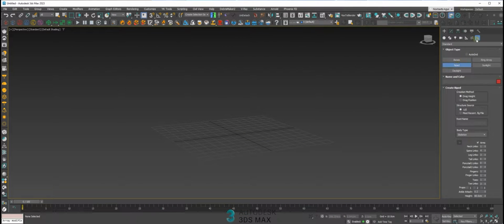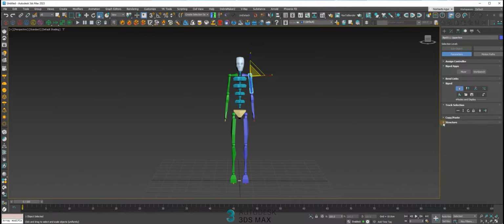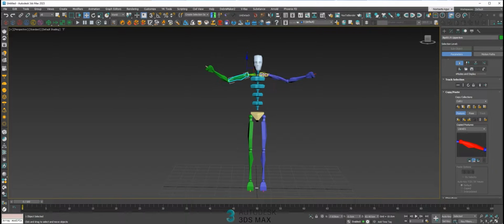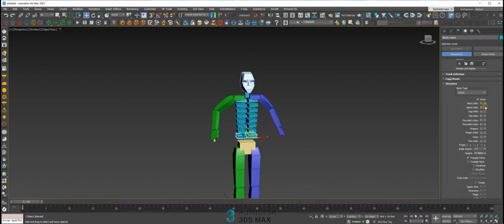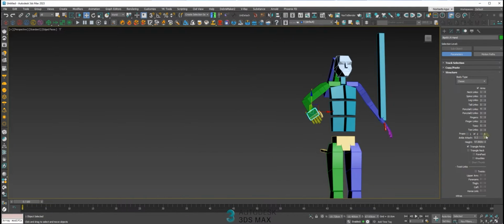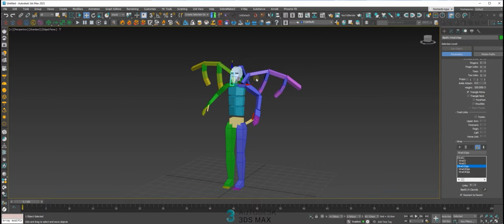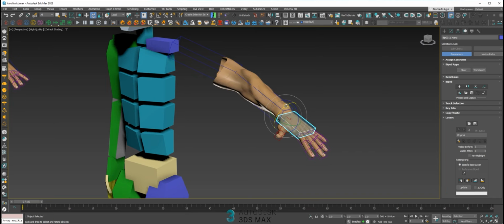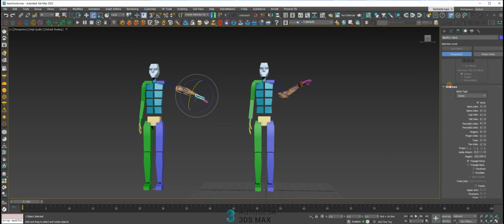Understanding Character Studio, Biped Complete Guide #1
Understanding Character Studio, Complete Guide #1
In this video you will learn:
1-How to create a Biped
2-Customizing a biped for different types of rig.
3-Using the twists for a better deformation of the skin